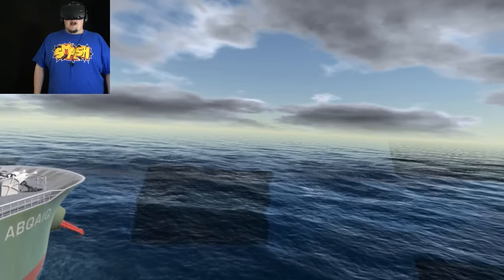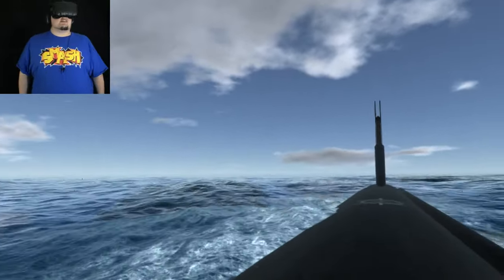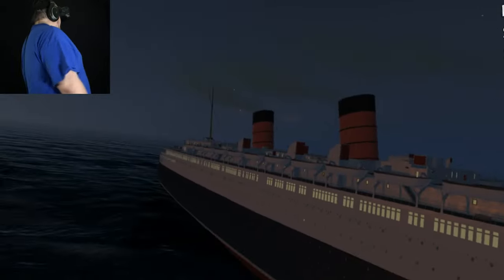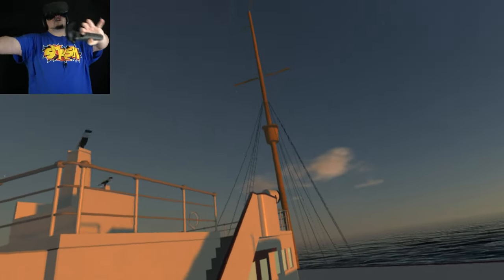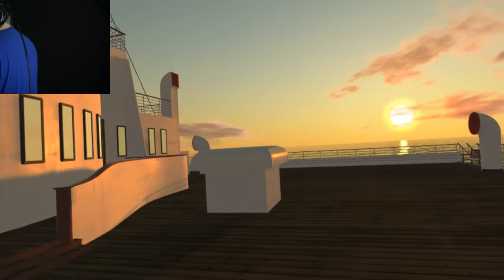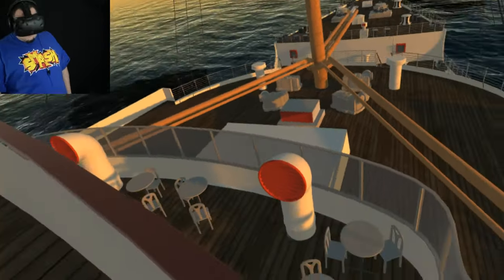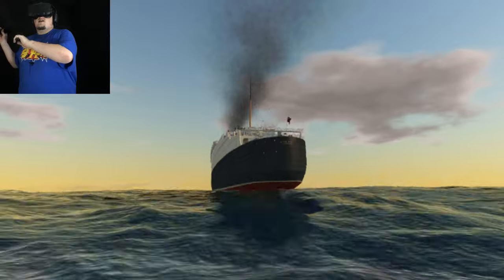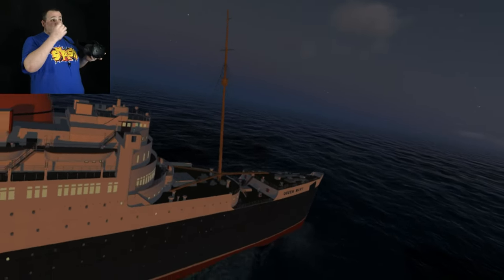Magnificent Ships Vol 1 | Part 2 | RMS QUEEN MARY! (HTC Vive VR)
We're back with even more ships including the world famous RMS QUEEN MARY! All in glorius HTC Vive Virtual Reality. LETS BEGIN!

  ► Conny Taxildaris